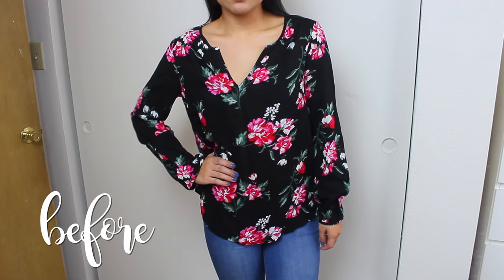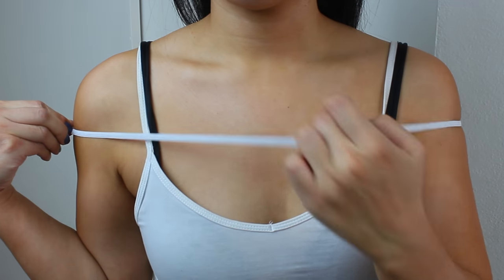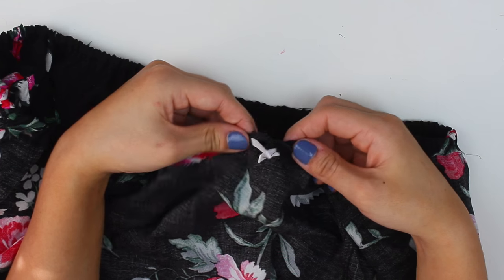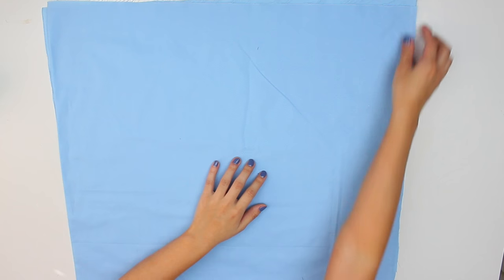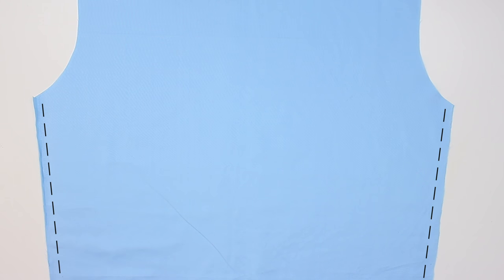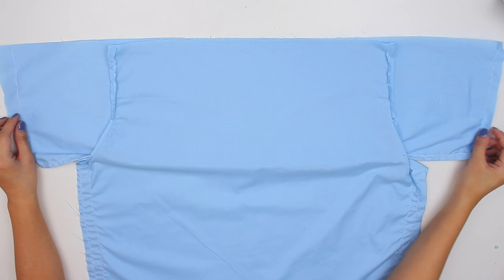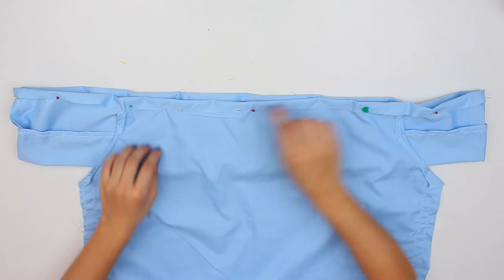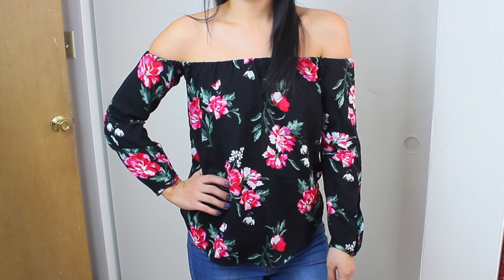DIY Off The Shoulder Tops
Spring/summer is just around the corner so I wanted to share with ya some DIY off the shoulder tops! So easy and affordable to make!

Go crazy and try it for yourself!

♥  LINKS
Etsy Shop